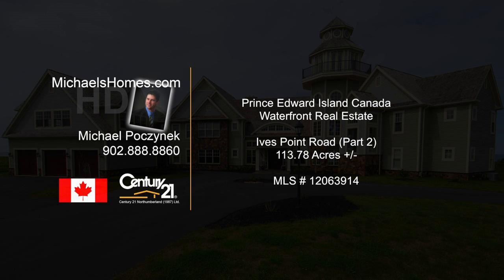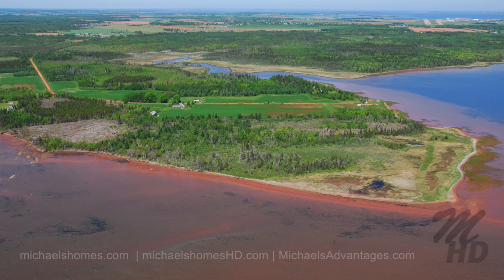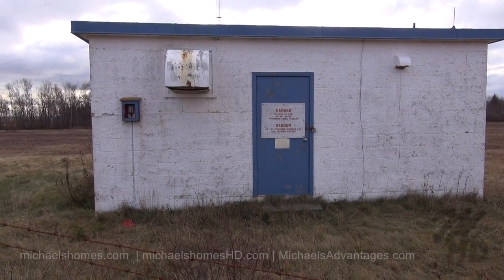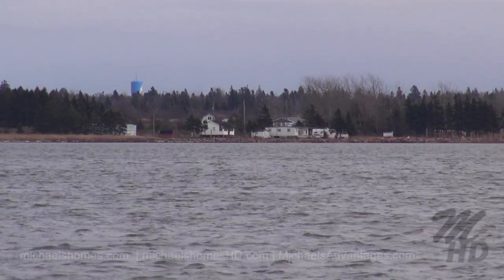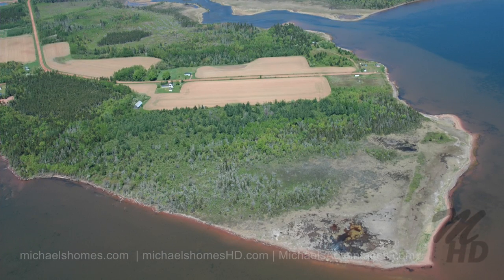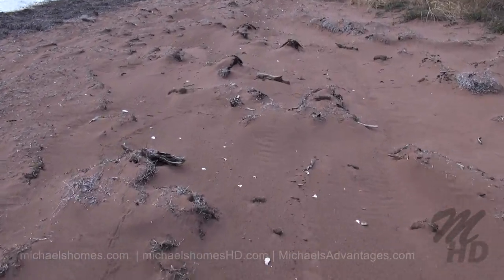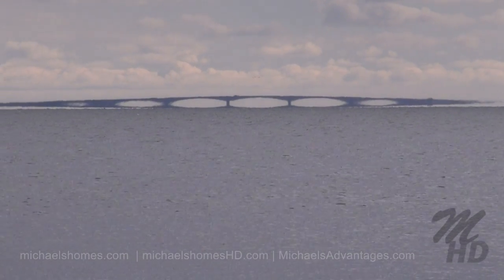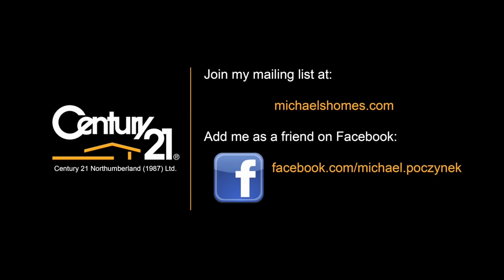(SOLD) 114Ac Waterfront Land for Sale Prince Edward Island Canada Ives Pt Rd w/FREE HOUSE (2/2 ) PEI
This is part 2 of 2 covering the land, part 1 covering the house may be found

With over 3000+- feet of oceanfrontage this 3 or 4 bedroom home is just minutes from Summerside. Newer furnace, selkirk flue, newer appliances. Master bedroom has ensuite whirlpool tub (4 piece), another bath 4 x 11 (4 piece). Some new vinyl windows. Very unique property. 3000+- of Oceanfront, minutes to Summerside, two buildings included.
Located near  Bayside, Grand River, Malpeque Bay, Wellington Centre, Wellington, Lot 16, Belmont Lot 16, MacDougall, Arlington, St. Nicholas, Linkletter, Muddy Creek, and Miscouche.

Located west of Charlottetown, west of the Confederation Bridge in Borden, west from
Kensington, and west of Summerside.
This video was done by videographer Michael Poczynek from Century 21 Northumberland in Summerside, Prince Edward Island, Canada.